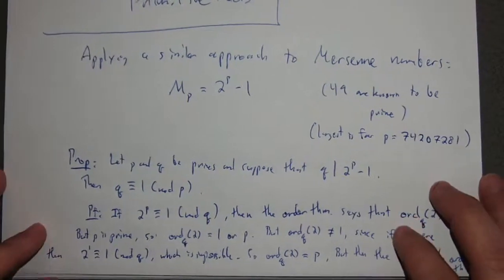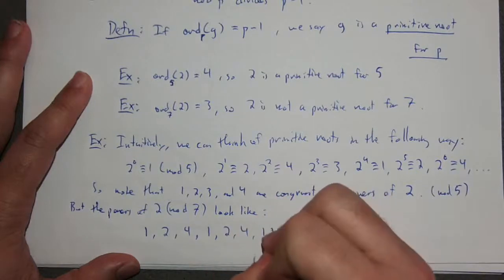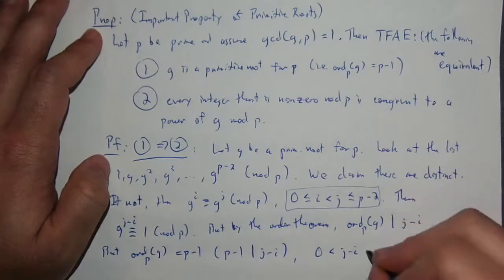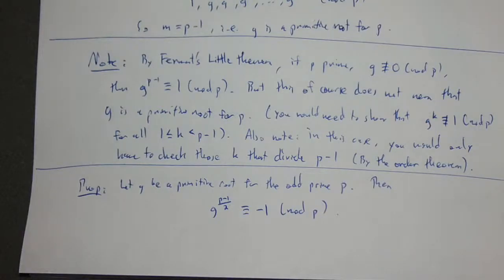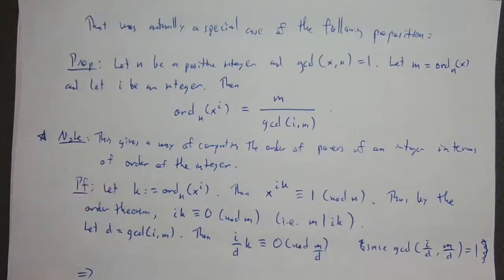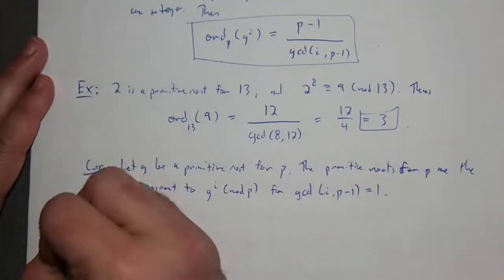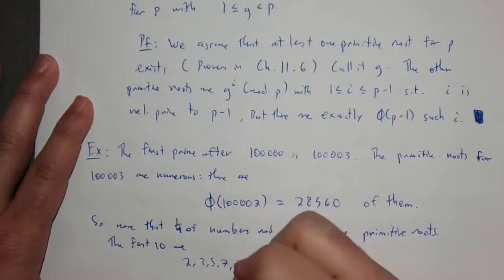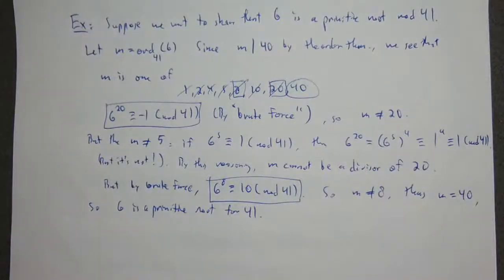Math 406 - Lecture 21 (Second attempt)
Order, Primitive roots